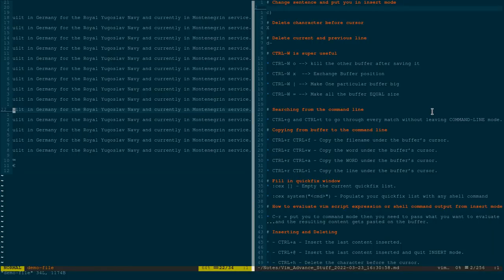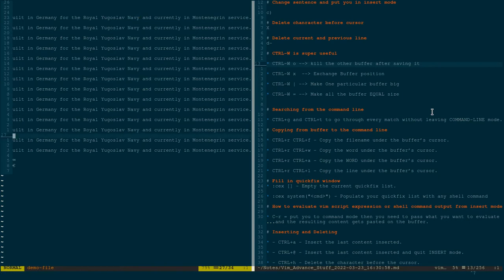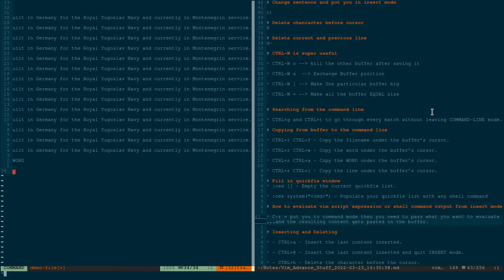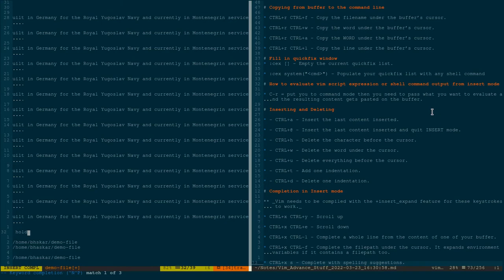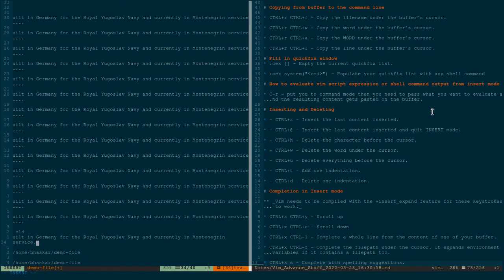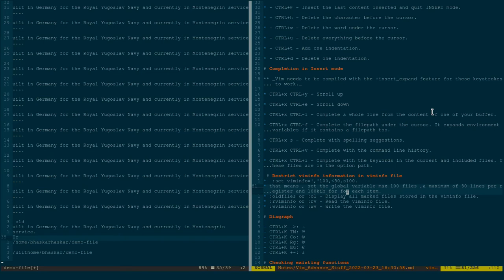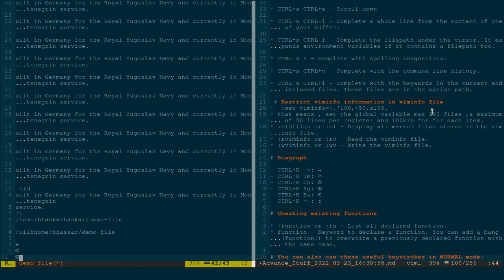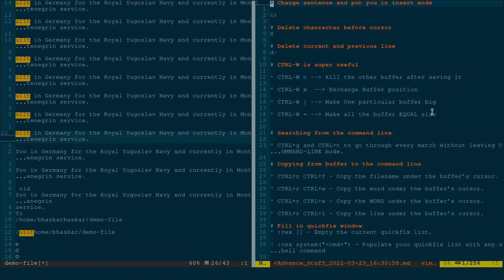Vim Advance Stuff 2022_04_02_00:40:34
In this video, you will see, kinda advanced stuff to operate on VIM. Some not-so-common keystrokes might come in handy for doing certain tasks.